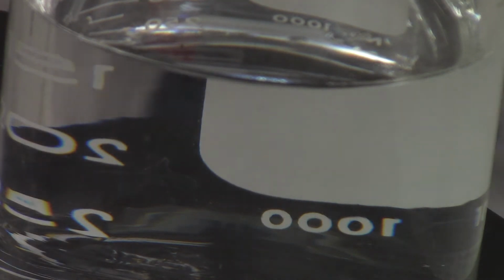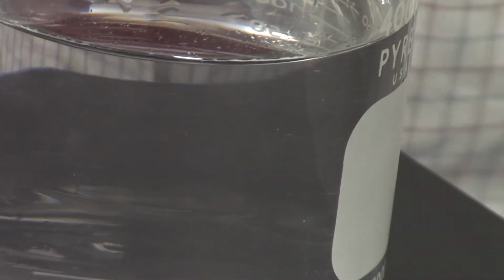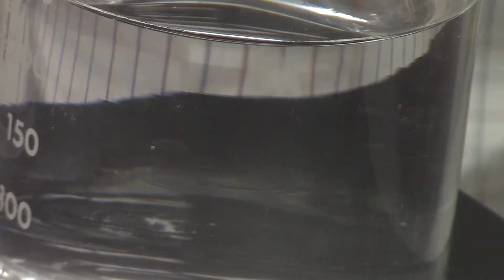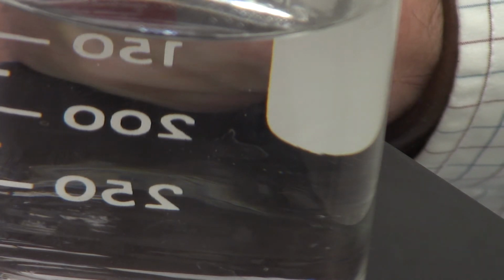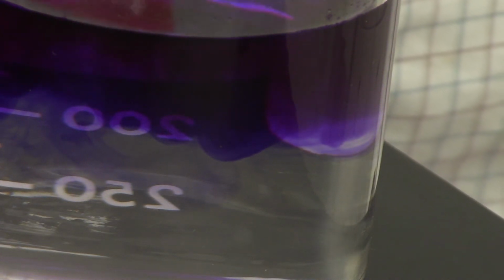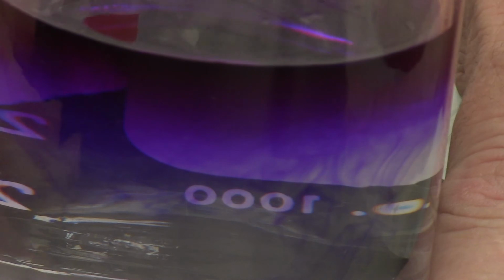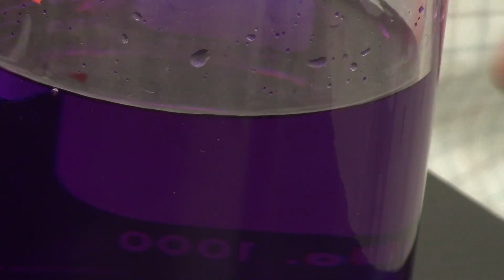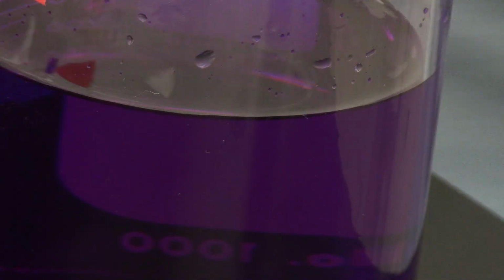CV Lab 1